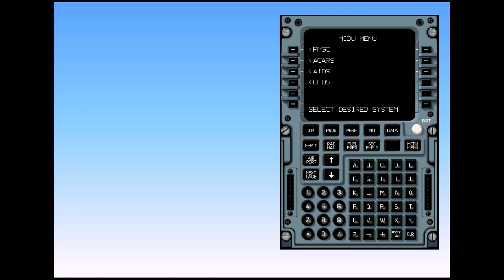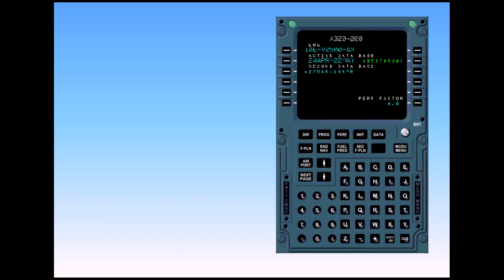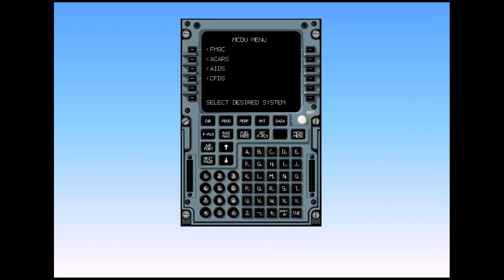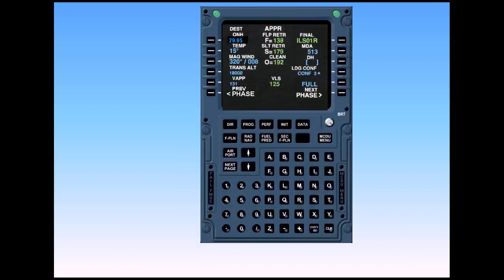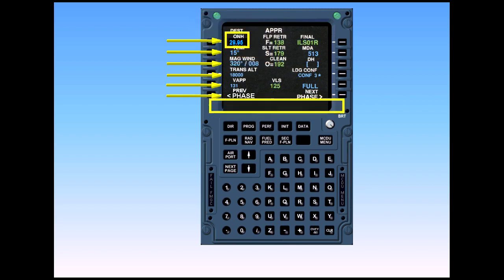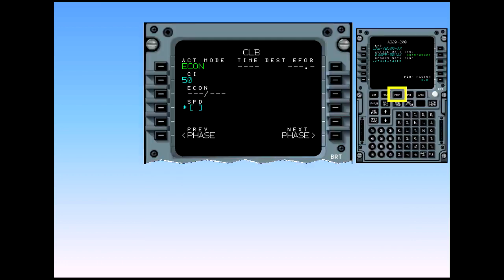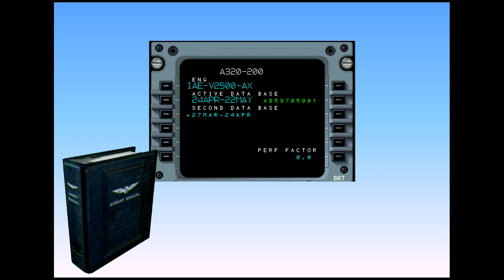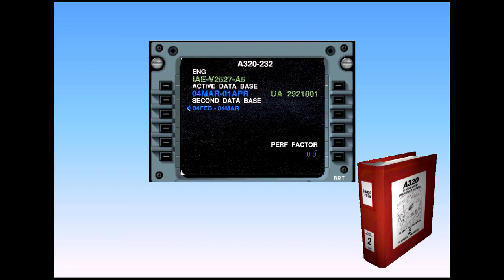Airbus A320 CBT 57 FMC MCDU HD